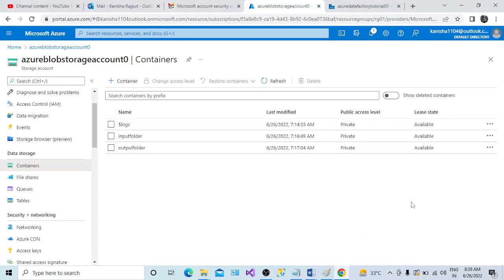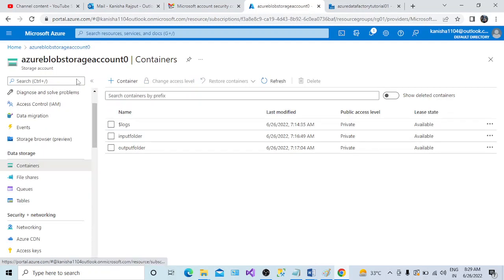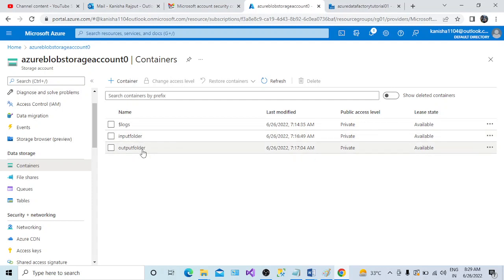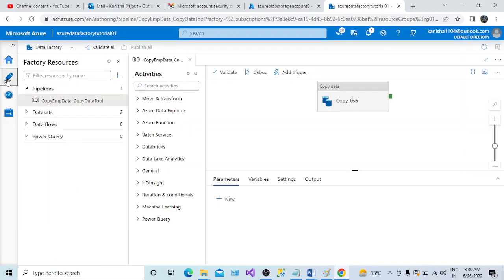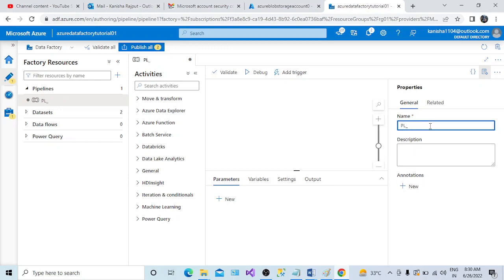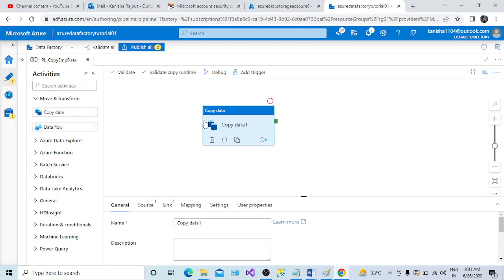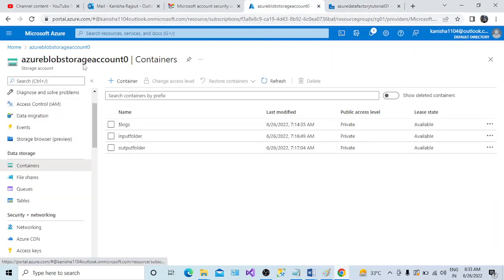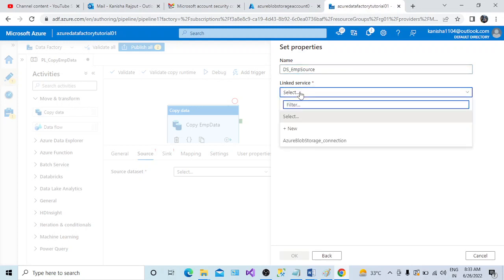4. Copy Activity in ADF Pipeline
A small help to those who wanted to upgrade their skills on Microsoft skills in very easiest way.

ADF For Beginners,
Dataflow in ADF,

To Get More useful video's, please follow below links

My Favorite Study Materials you can check out
--Python Crash course
--SQL Programming
--MSBI Course
--Power BI Course

I may get some commission but please bear in mind, it won't charge you a single penny